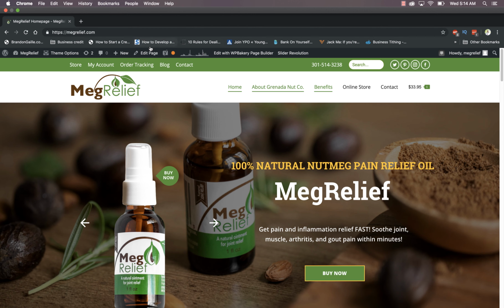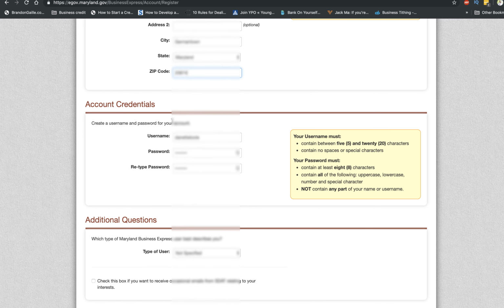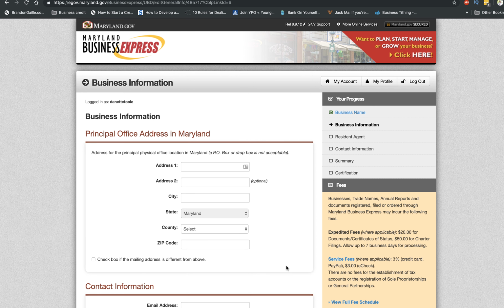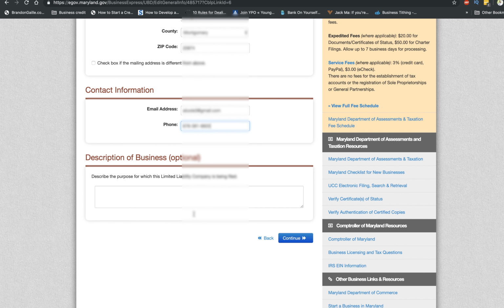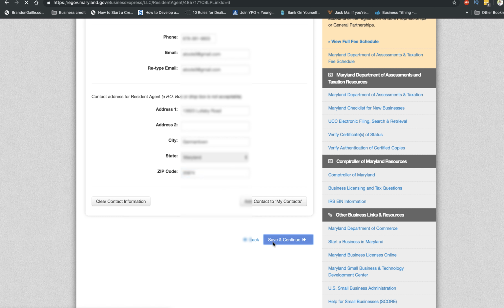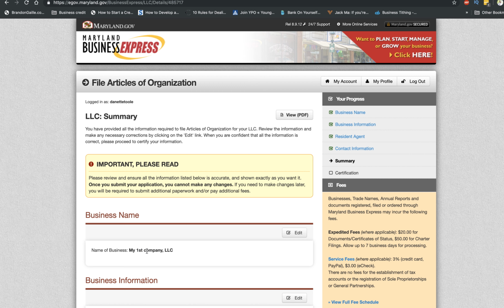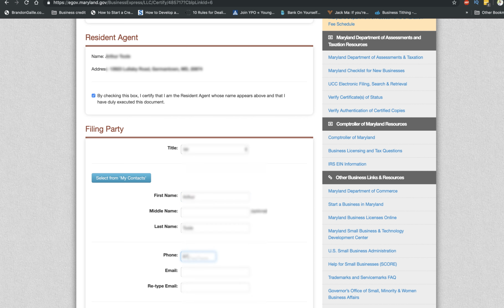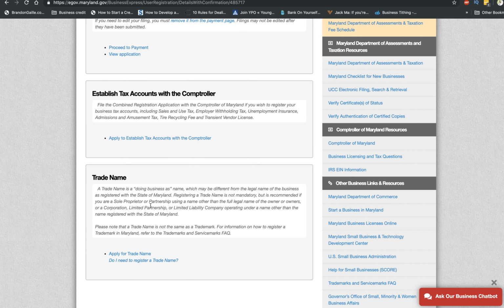How to get a business license in Maryland in 15 minutes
Are you living in Maryland, want to start a business, but don't know where to go to get the business license?  This is a question I get a lot.

I am going to show you how to get a business license in Maryland in 10 minutes.
Maryland license express website allows you to apply for your business license (LLC or C Corp) easily and quickly, you can complete the entire application over your 15 minute break at work.

From completing the Maryland Business Search, to articles of incorporation, to all the fees - I cover this in less than 15 minutes.

Not living in Maryland, but want to know how to get your business license for your state? Add your state to the comment section below and I will find out how and send you a video for your state.

For free.

1. How to get a business license in any state in the United States
2. How to get your EIN number
3. How to build business credit
4. How and where to open a business checking account with the best service.

Oh, and by the way, I am not an attorney. More importantly, I am not your attorney. If you desire legal advice, consult a competent, licensed attorney in your area.